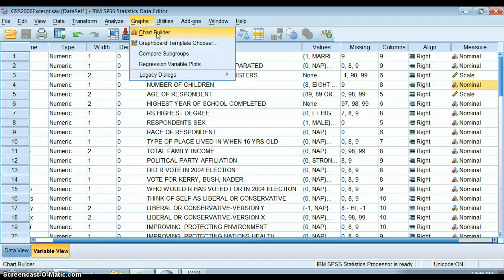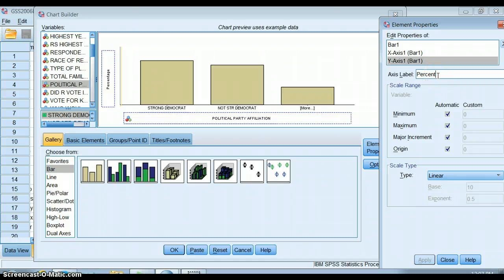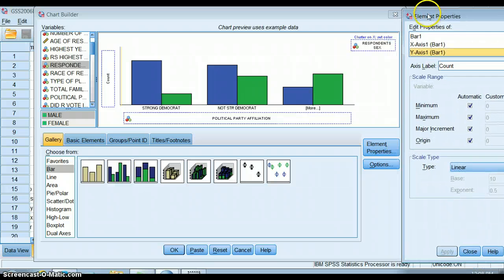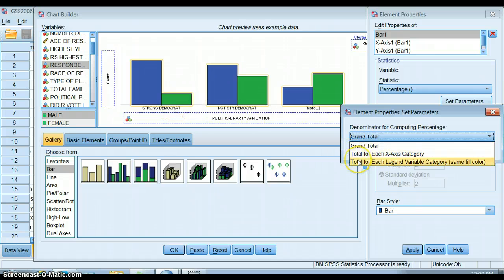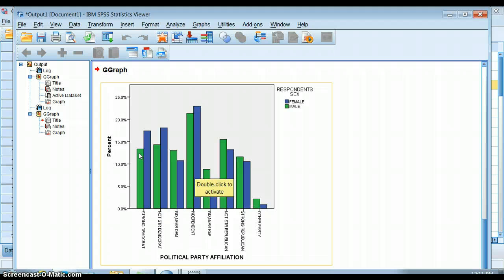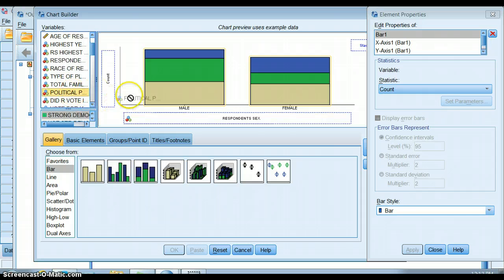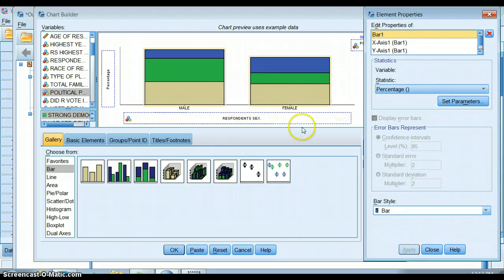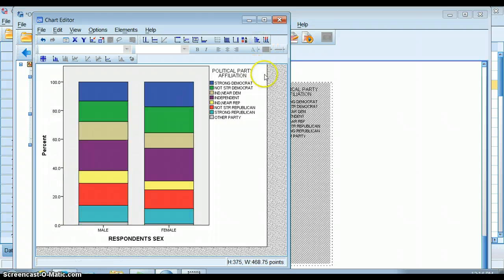How to Make a Bar Chart in SPSS